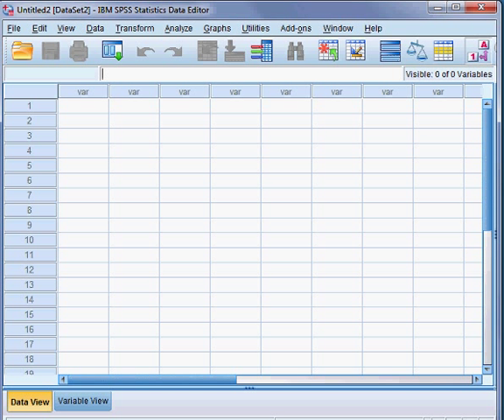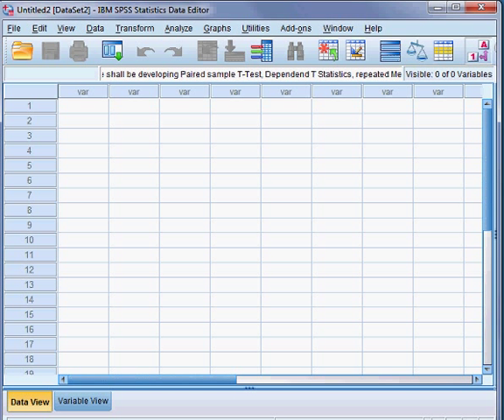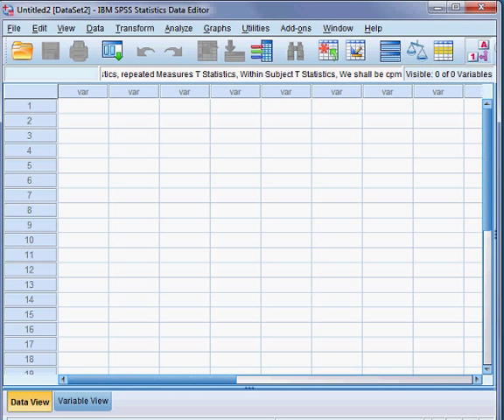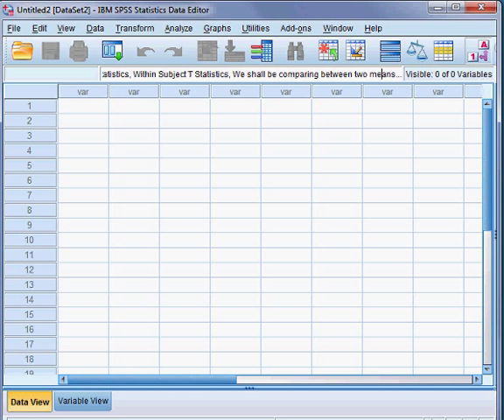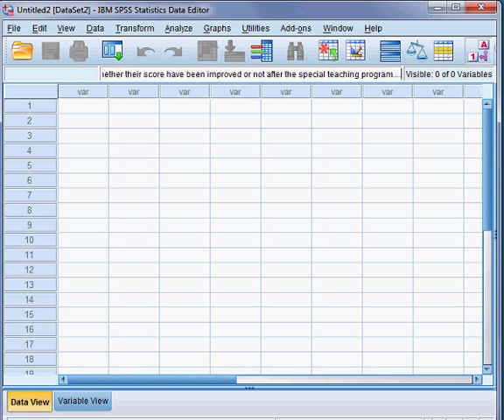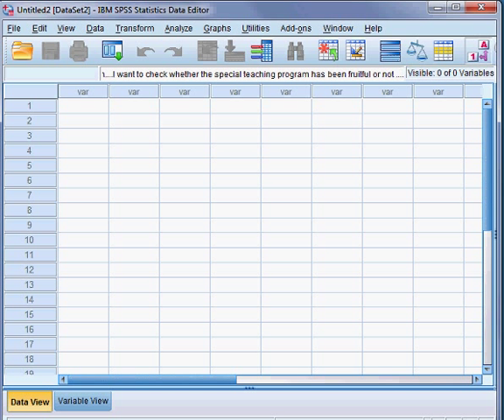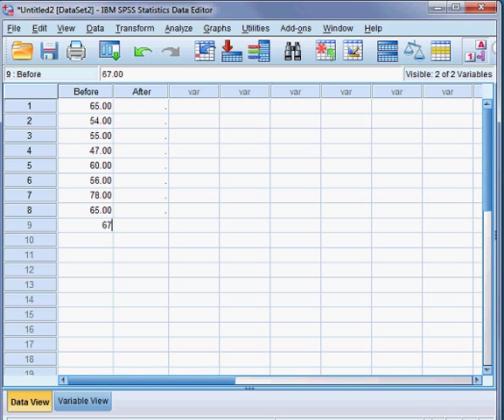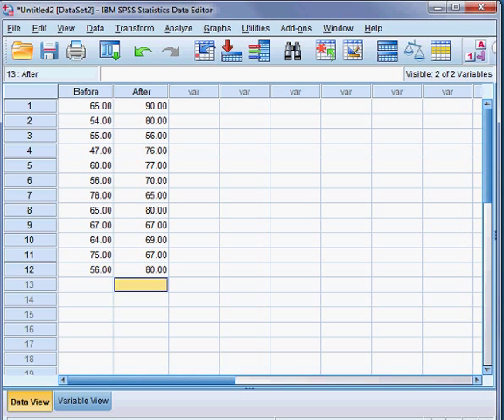Paired Sample T- Test. Part 1 of 2. Model Two. SPSS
Welcome to Hossain Channel